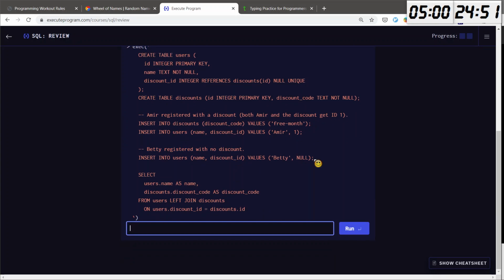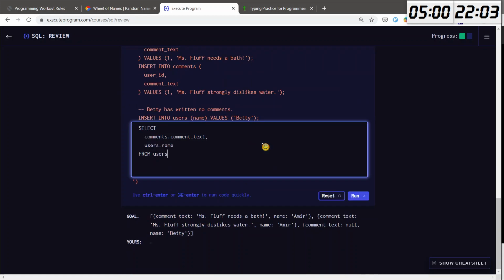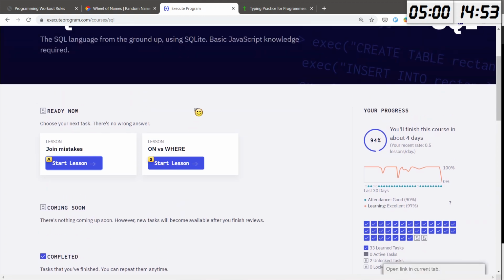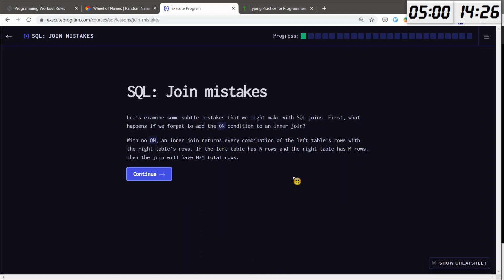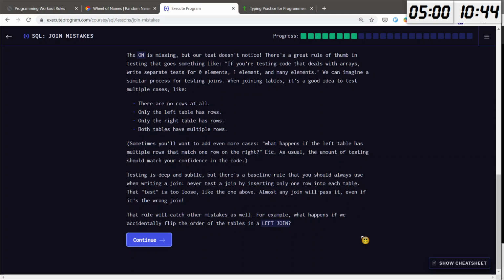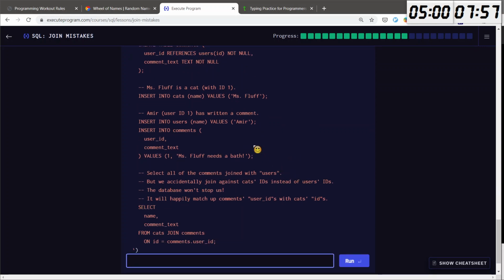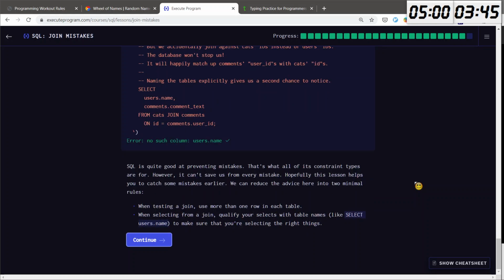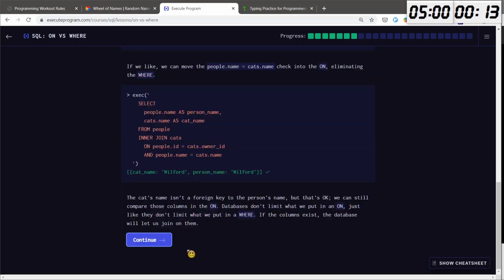PW SQL @executeprogram 2020 02 10 22 56 12